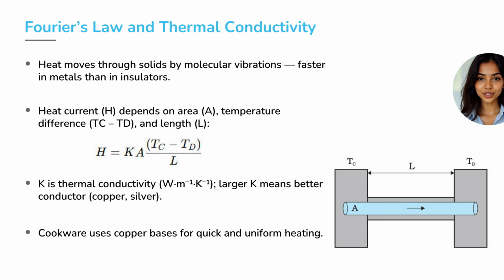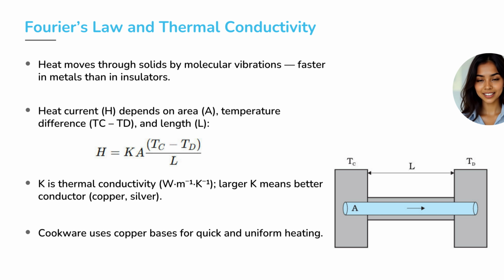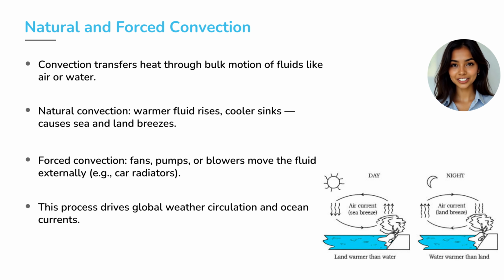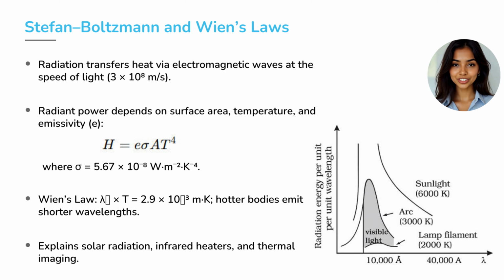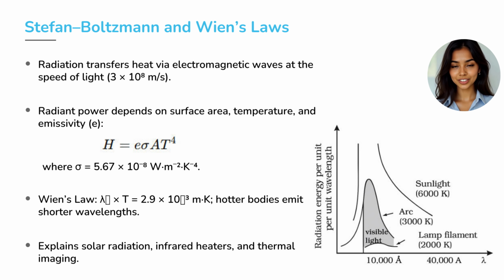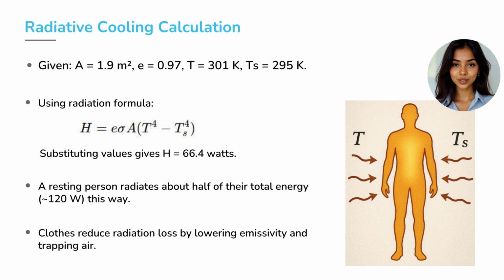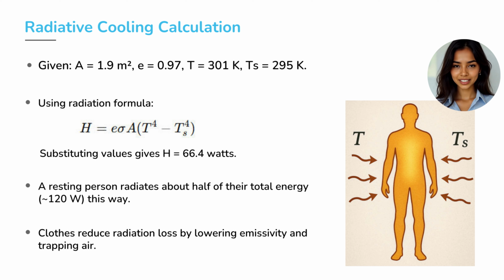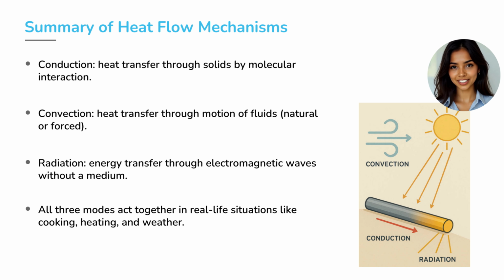Heat Transfer | Class 11 Physics | Thermal Properties of Matter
🔥 Ever wondered how the Sun warms you from ninety-three million miles away, or why the handle of a pan becomes hot even when it’s not in the flame?
 Welcome to this electrifying session on Heat Transfer from Thermal Properties of Matter — one of the most relatable and exciting topics in Class 11 Physics!
In this video, we’ll explore how heat flows through different materials and environments via conduction, convection, and radiation. You’ll learn why metals feel cold, how air circulation creates sea and land breezes, and why even in space — where there’s no air — the Sun still heats our planet.
We’ll also calculate how much heat your body radiates every second — yes, you are a walking heater according to physics! 😄
 By the end of this session, you’ll understand how these modes of heat transfer shape our daily life, technology, and environment.

1️⃣ Modes of Heat Transfer – Understanding the three ways heat travels: conduction, convection, and radiation.
 2️⃣ Conduction – Heat Flow in Solids – Fourier’s Law, thermal conductivity, and why metals conduct heat faster.
 3️⃣ Convection – Heat Transfer by Fluid Motion – Natural vs. forced convection, with real examples like sea and land breezes.
 4️⃣ Radiation – Heat Without Medium – Stefan–Boltzmann and Wien’s Laws; how heat travels through space.
 5️⃣  Example – Heat Loss by Human Body – Step-by-step numerical showing radiative heat loss and emissivity.
 6️⃣ Concept Recap – Unified View of Heat Transfer – Summary of all three modes and how they act together in daily life.

 ✔ Exam-Oriented: Full coverage of CBSE Class 11 NCERT syllabus with clear concept-building.
 ✔ Real-Life Physics: Links classroom theory with real-world situations like weather, cooking, and thermos flasks.
 ✔ Engaging Visuals: Crisp animations and diagrams for intuitive learning.
 ✔ Numerical Example: A complete worked-out radiation problem for exam confidence.
 ✔ Board + NEET Ready: Strengthens understanding for board exams and entrance tests alike.